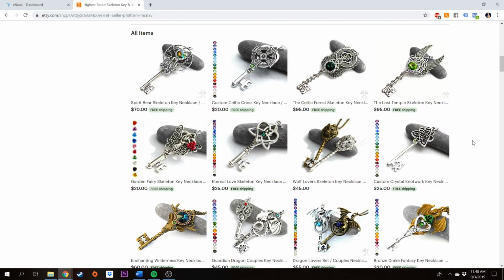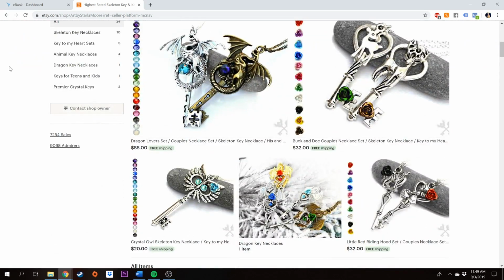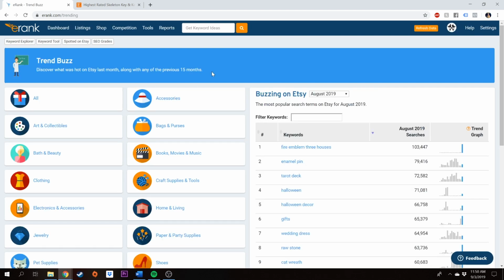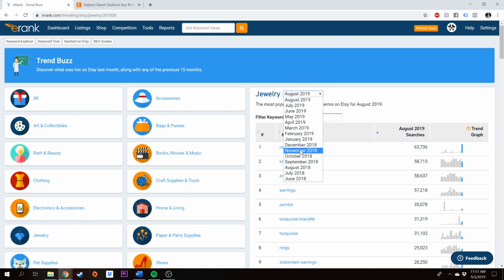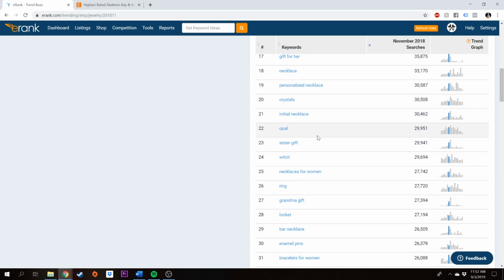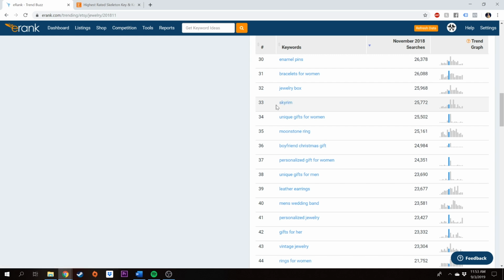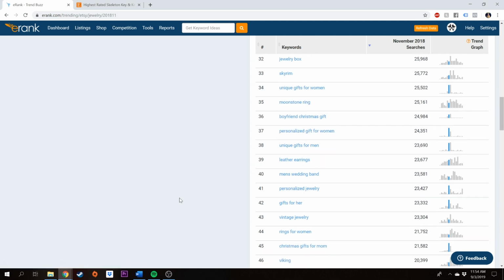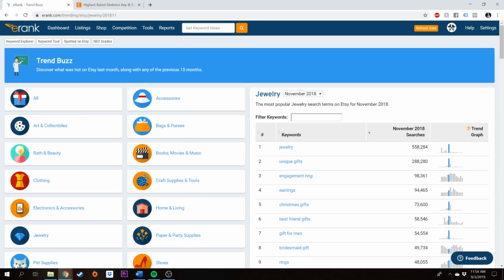How to Research what Etsy Shoppers will be Buying this Holiday - Holiday Prep Series Episode 1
Join the Handmade Alphas each week in this all new Holiday Prep Series, where you'll be following along to get your Etsy shop ready in time for the Holiday rush! 🎄
↓ OPEN FOR LINKS  ↓

🎄 Get my free Black Friday Survival Guide for Etsy shop prep

**The Trend Buzz tool requires an eRank PRO membership.

🎓 Enrollment for Handmade Alpha Academy Class of 2020 begins December 1st. Get on the waiting list for a private invitation and our community member discount when doors open

🐺 Join the free Handmade Alpha FB Community for even more Holiday prep help

🐺 Join the Handmade Alpha VIP email list for marketing tips and to get your free training guide covering how to gain FANATICAL FANS on FB

📭 FAN MAILBOX IS OPEN! All products sent will be featured in future Fan-mail Unboxing videos!
📭 FAN-MAIL GUIDELINES:
• No homemade edible items. All food items must be in original packages.
• No liquids from countries outside of the US.
• Items must be family appropriate.
• Please include your shop name or business card so we can give your shop a shout-out!

Handmade Alphas
USA